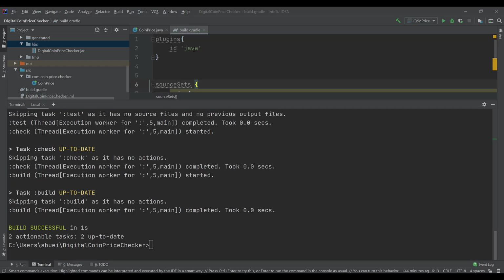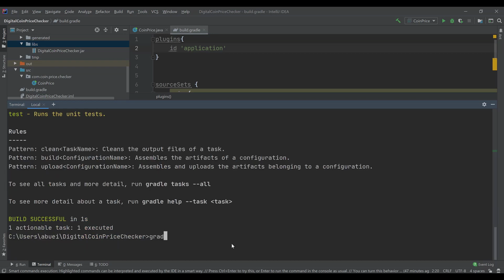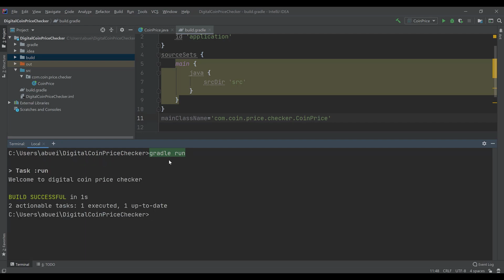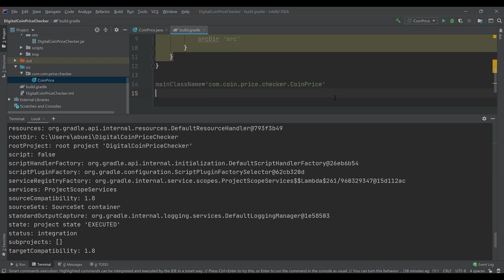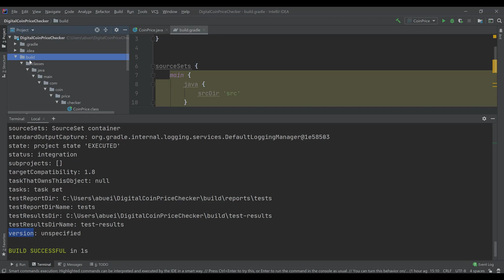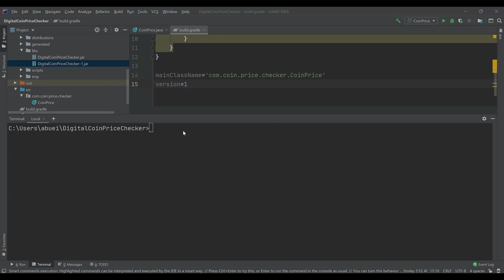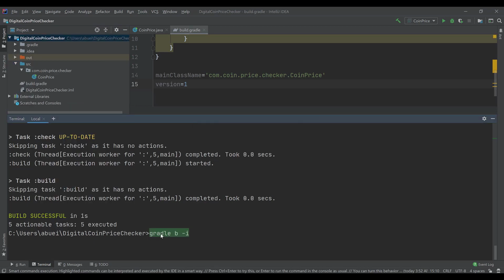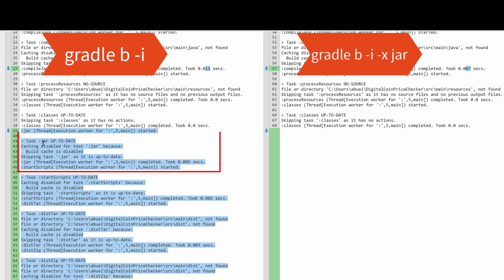Build java application using gradle - Part 2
Learn how to run your java application with "application plugin", and explore how to set some of Gradle properties like mainClassName, java source compatibility, and version. Additionally, learn how to exclude specific task from running using -x Task name.